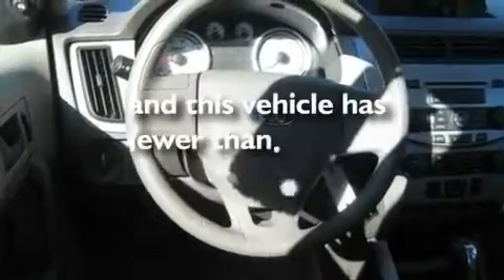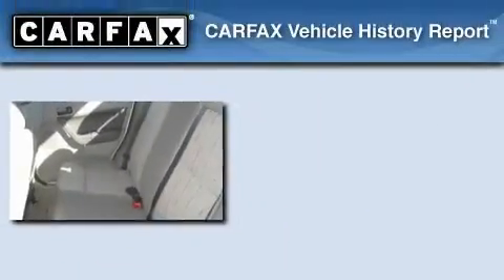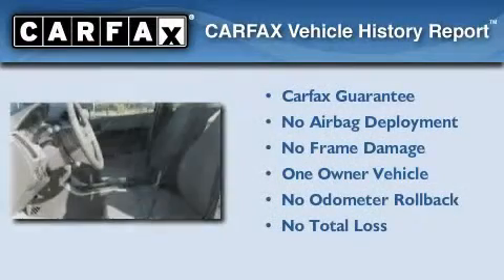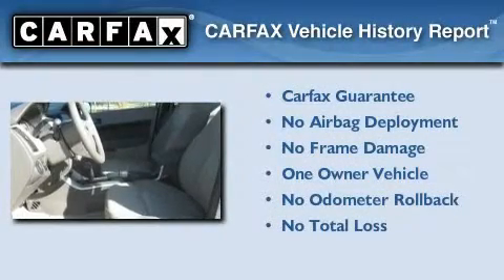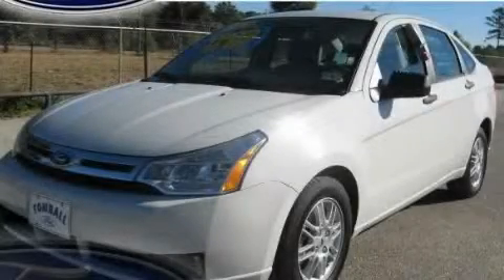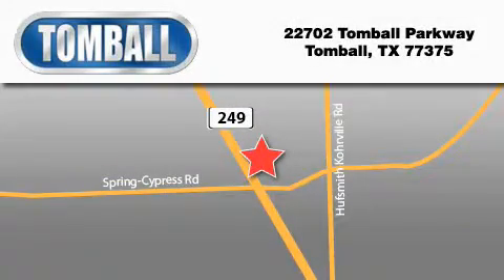2010 Ford Focus Tomball TX 77375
Year : 2010

 Make : Ford

 Model : Focus

 Engine : Gas I4 2.0L/121

 Trans . : Automatic

 Exterior : White Suede

 Miles : 22,841

 Interior : Medium Stone

 Stock : AW125191

 Tomball Ford

 22702 Tomball Parkway